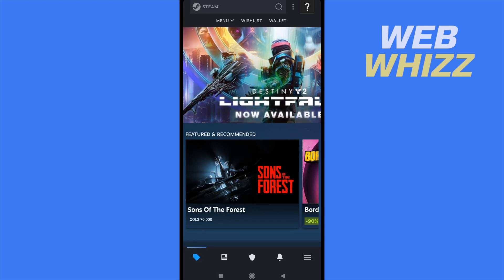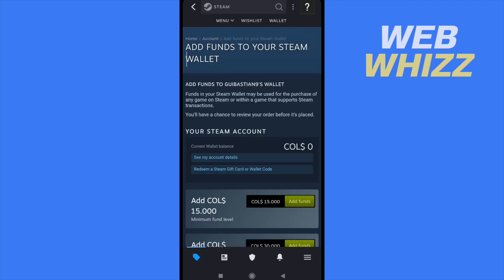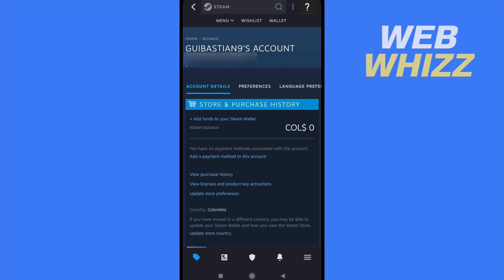How to Delete Payment Method on Steam (Easy)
How to delete/remove payment method on steam